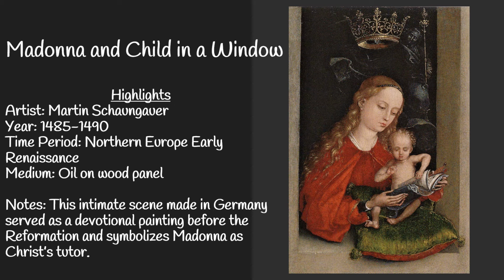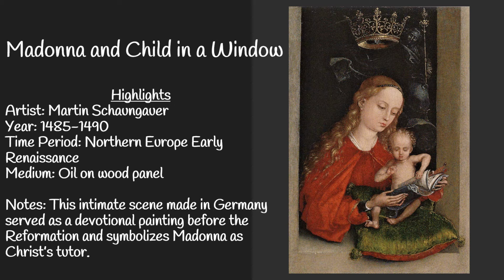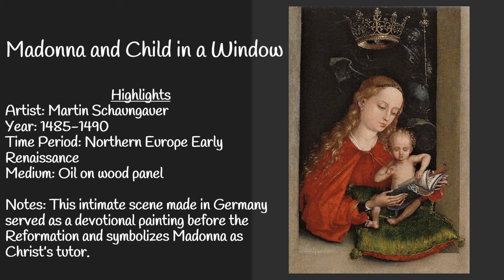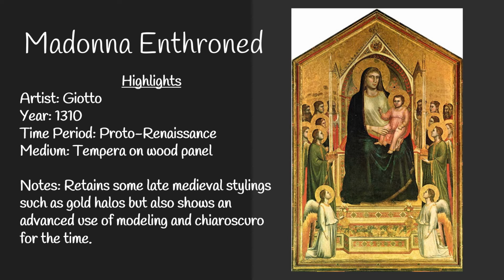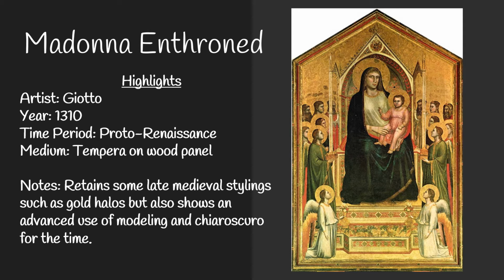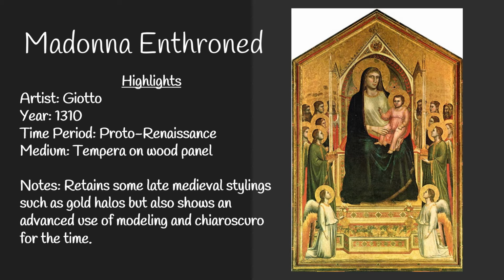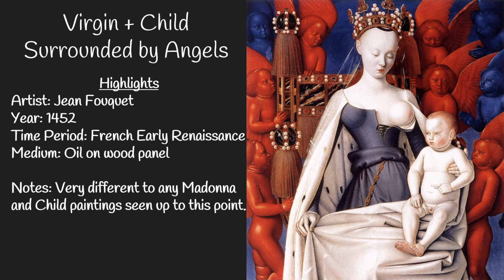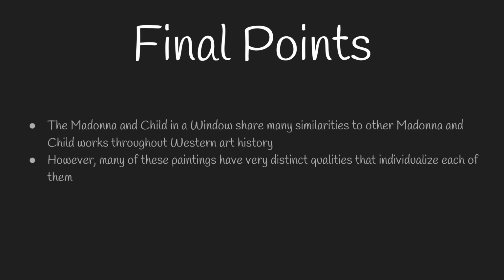Art 100B Final Project